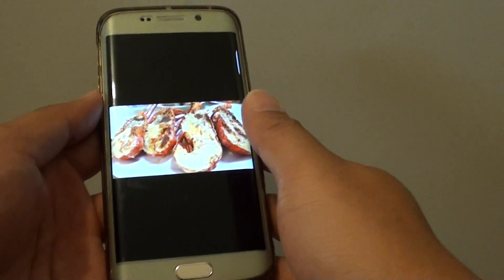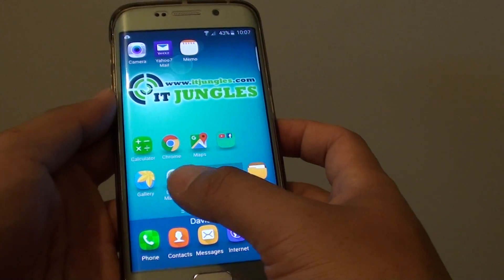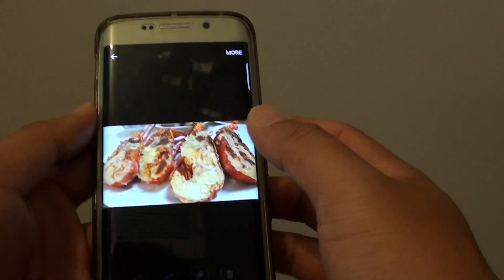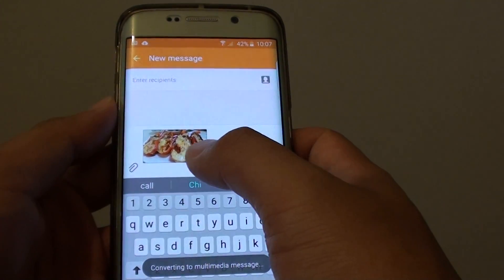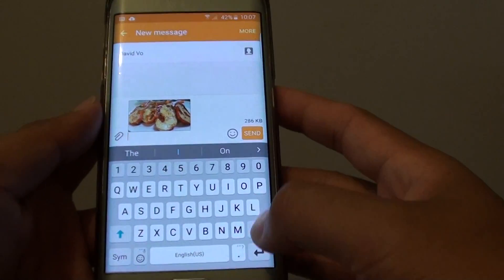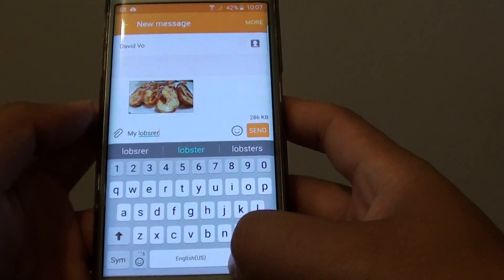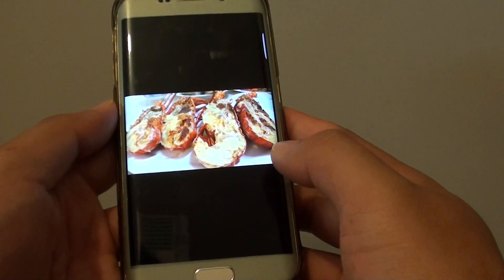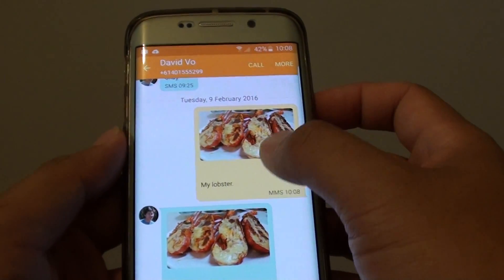Samsung Galaxy S6 Edge: How to Share a Photo From Gallery App Via SMS Message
Learn how you can share a photo form Gallery app via SMS Message on the Samsung Galaxy S6 Edge.